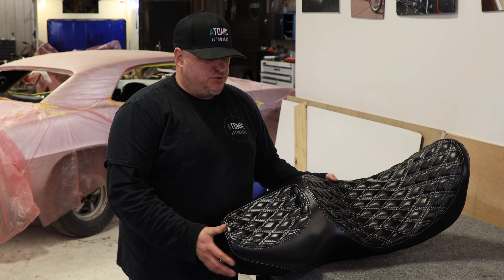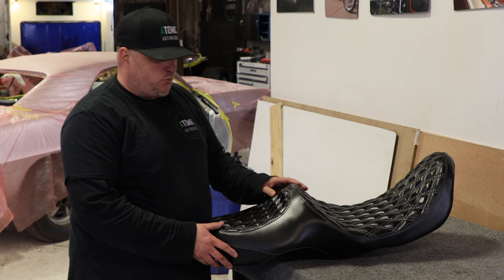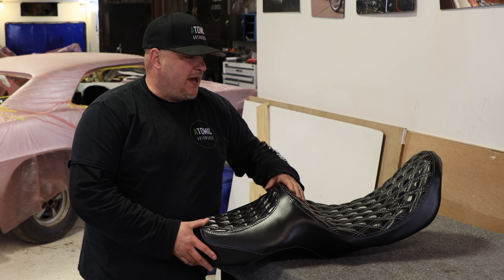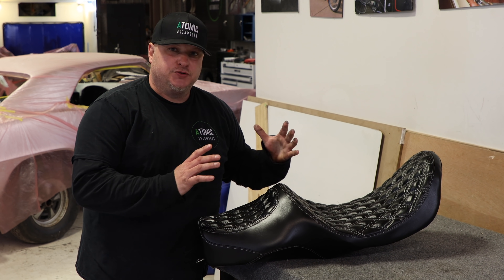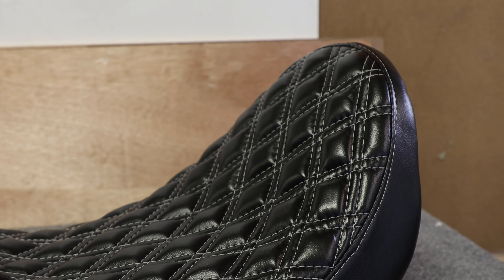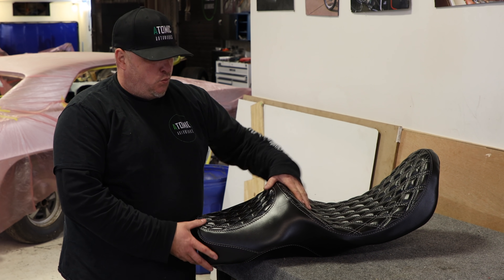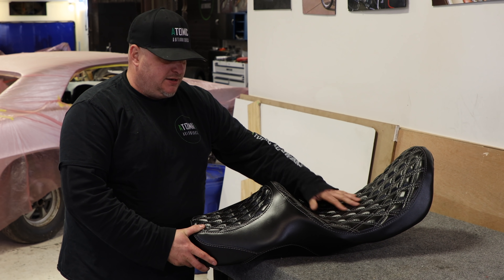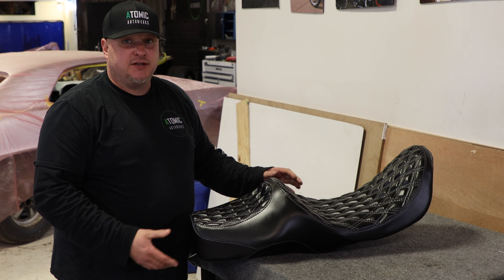Harley Road King Custom Seat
Custom seat for a 2002 Harley Road King.